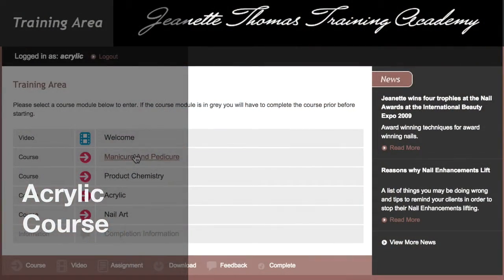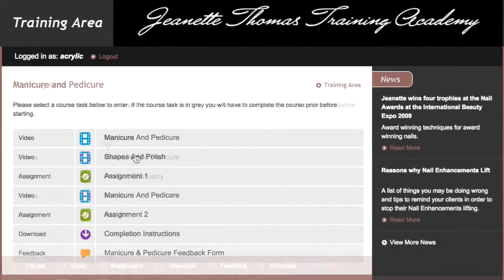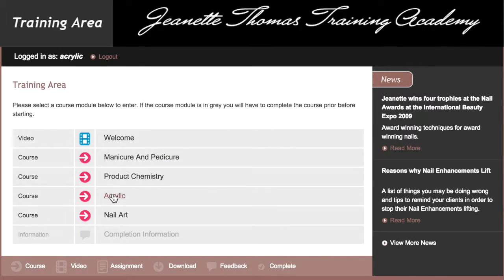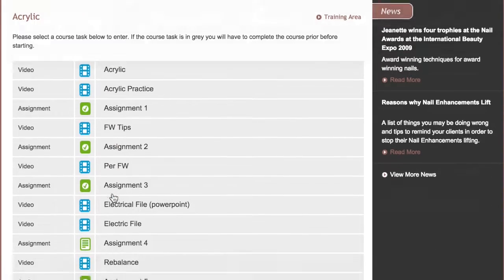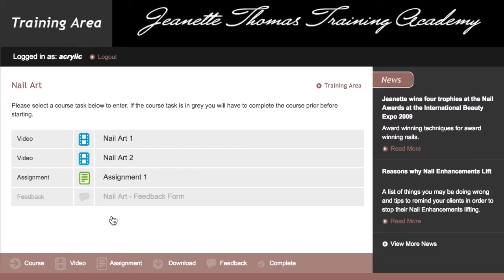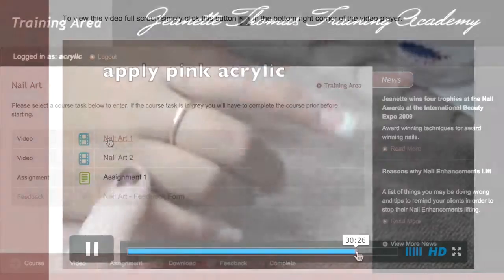Acrylic Enhancements Course